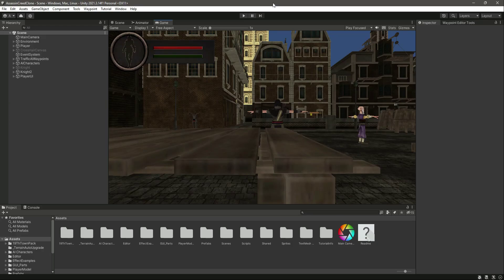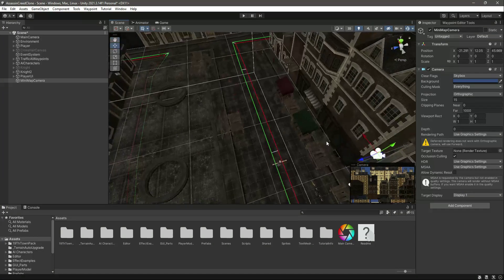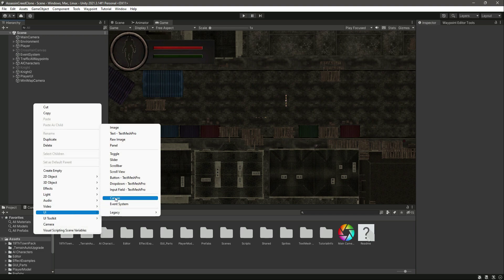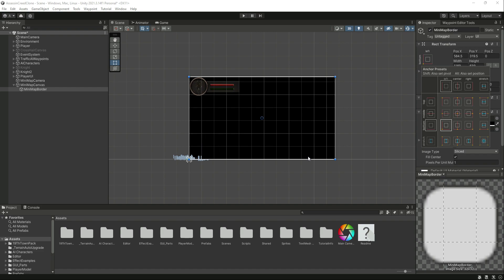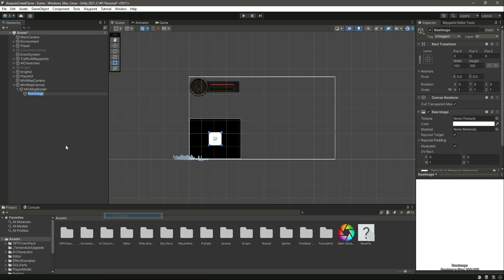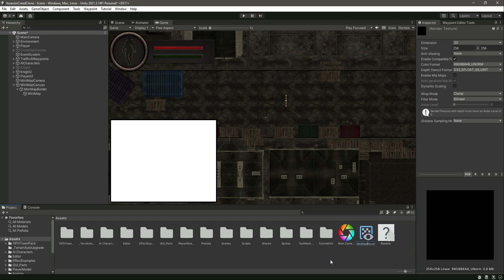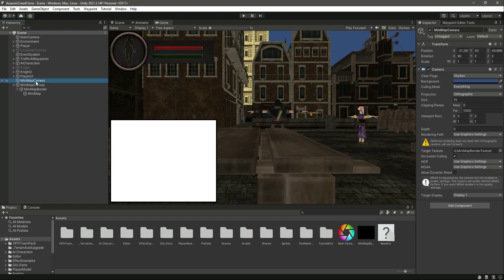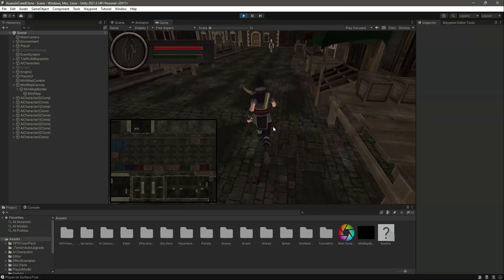Unity MiniMap Tutorial | Unity 3d Mobile iOS & Android Game Development Course for Beginners 2023